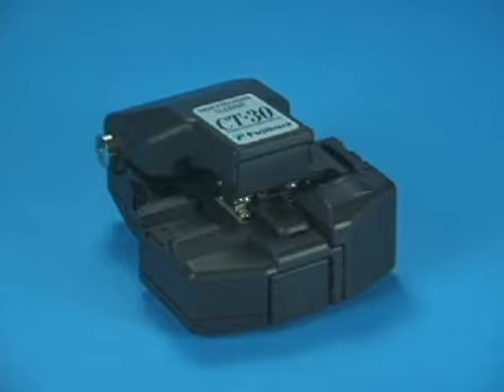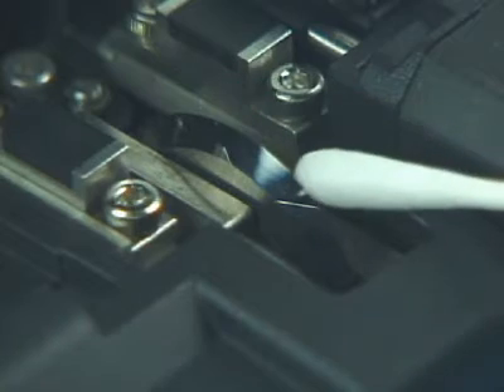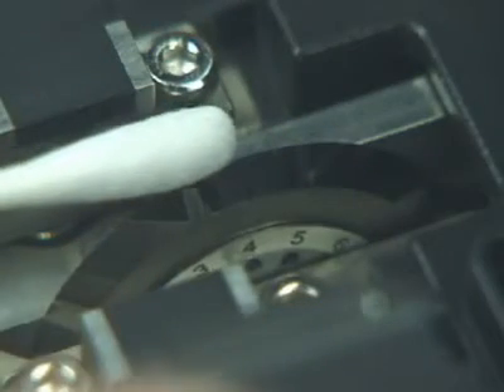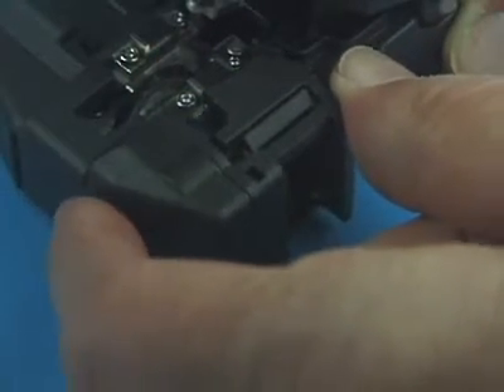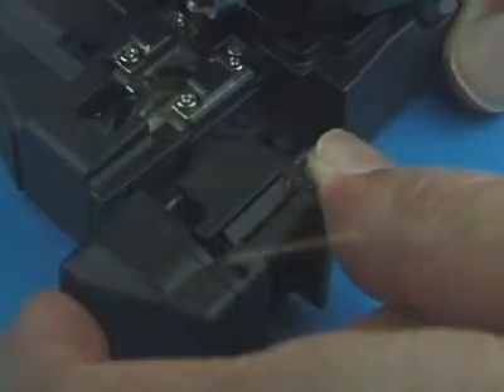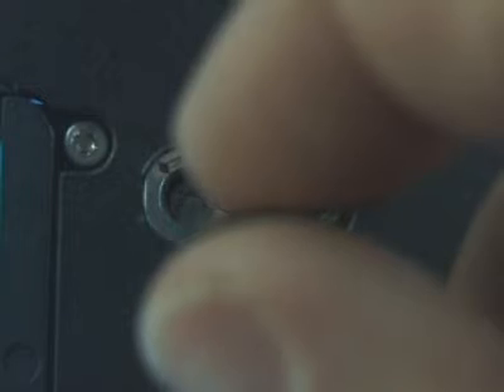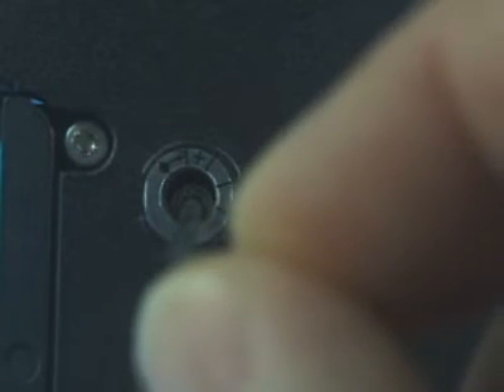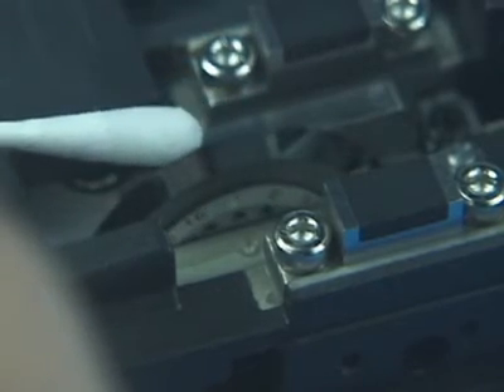CT-30 Series Fiber Cleaver Maintenance - Blade Height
General maintenance video for adjusting blade height for the CT-30 series fiber cleaver.